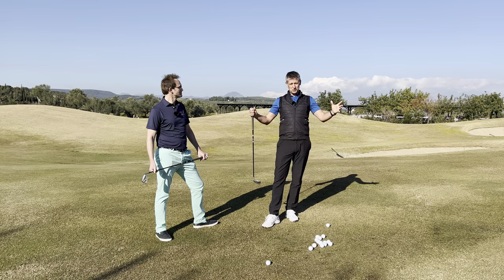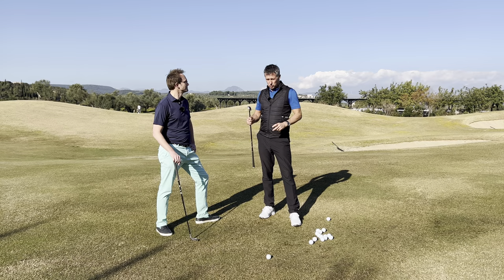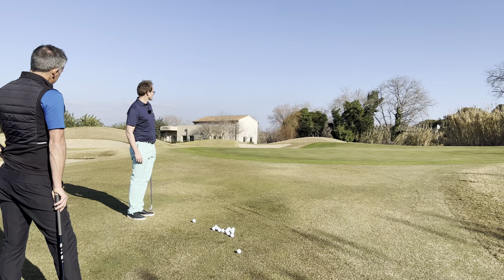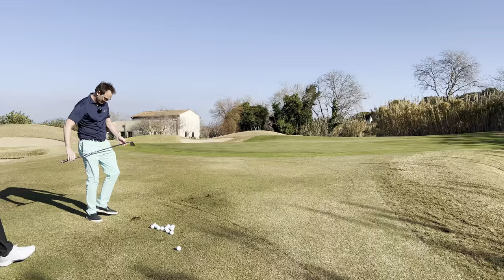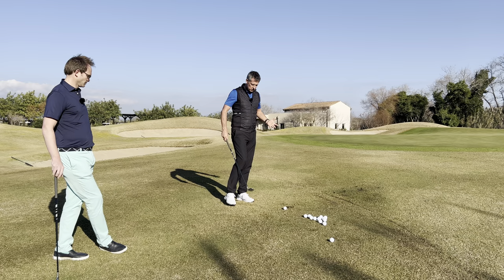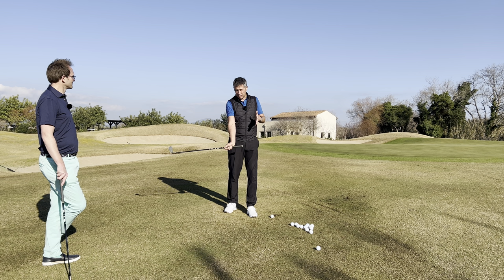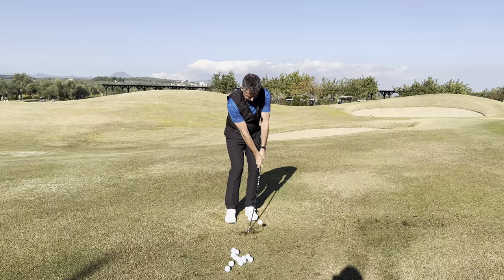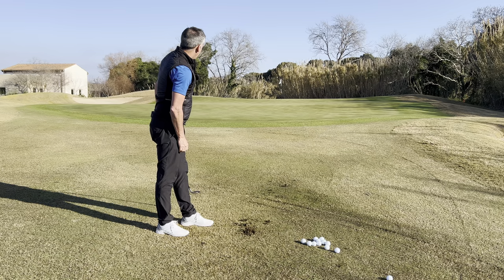MASTER the LOW SPINNER and Supercharge Your Short Game!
In this video, we're going to teach you how to master the Low Spinner and supercharge your short game!

The Low Spinner is a great way to increase your short game accuracy and control. By learning how to use this shot, you'll be able to hit your shots with ease and improve your chipping and pitching skills. So don't miss out on this important video, and learn how to master the Low Spinner today!
in this video I talk you through how to hit a low spinning chip shot

genesis invitational 2022genesis invitational livegenesis invitational 2023golf channelanalysisgolf channel newsmax homaproduct reviewsscottie schefflertiger woods genesis 2023wm phoenix open 2023you season 4you season 4 part 2you season 4 review

golf channel, titleist, be better golf, mark crossfield, milled grind wedge, golf central today, james sieckmann, team titleist, full swing, shaun webb, wedge matrix